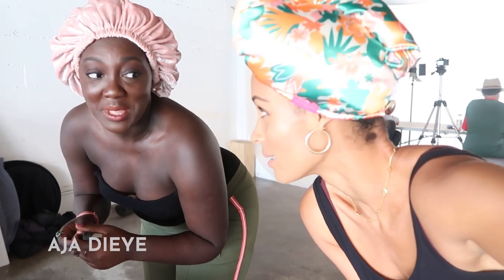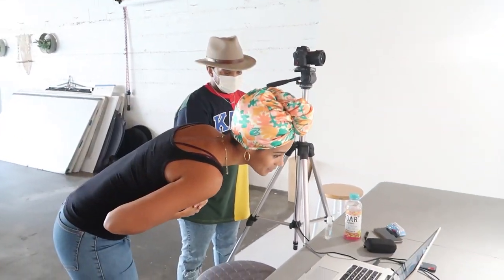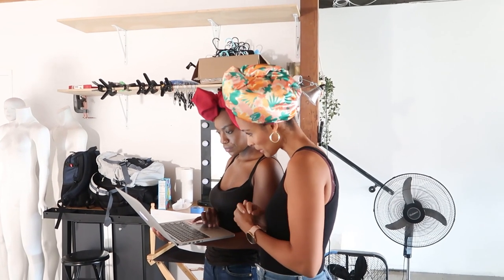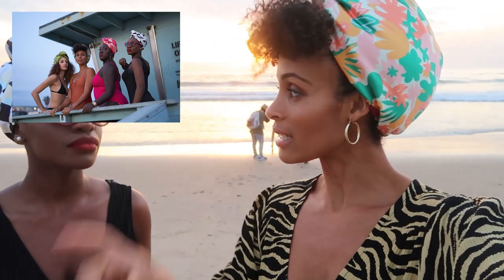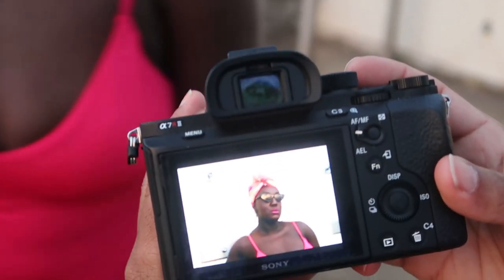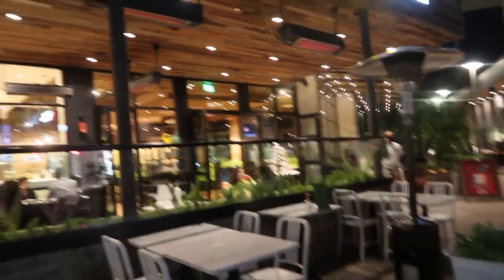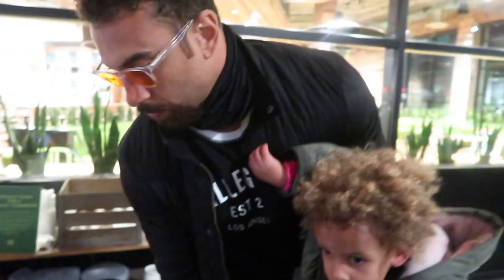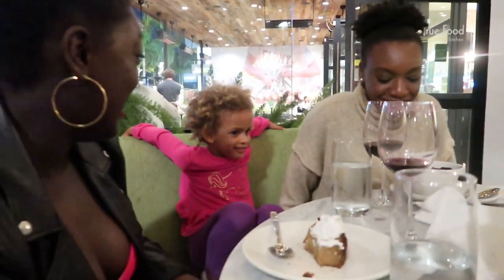Natural Hair PHOTO SHOOT | Turban Towel Launch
Come behind the scenes at our SwirlyCurly photoshoot for our new product line of our Frizz Reducing Turban Drying Towel and our new Satin Night Time Bonnet collection.

CURLCOLLEGE - Get your FREE 14 Day Trial of Curl College TODAY

Hashtags NaturalHair​ CurlyHair​